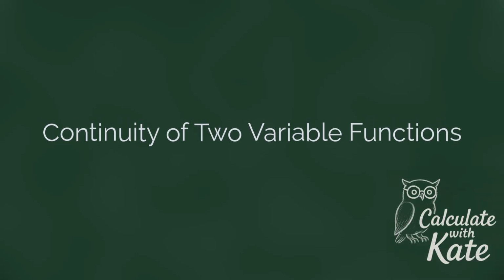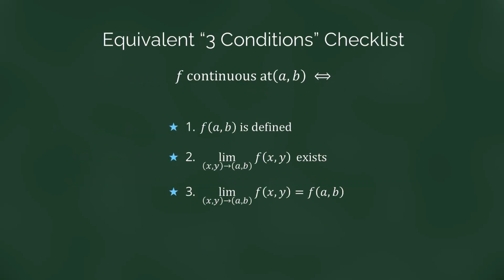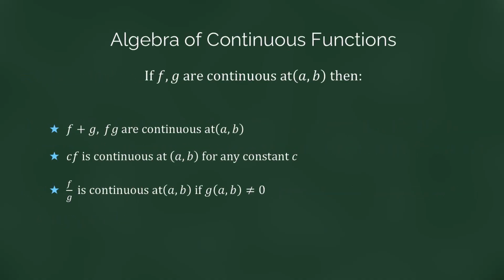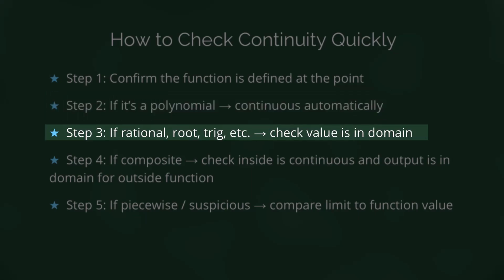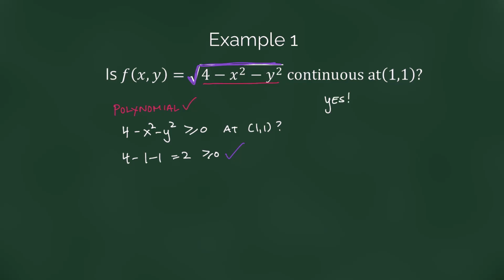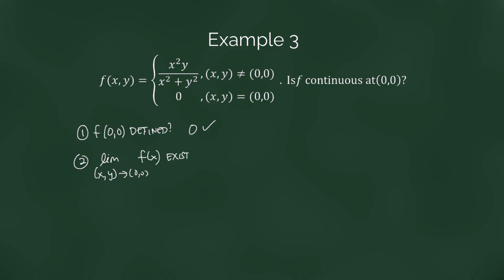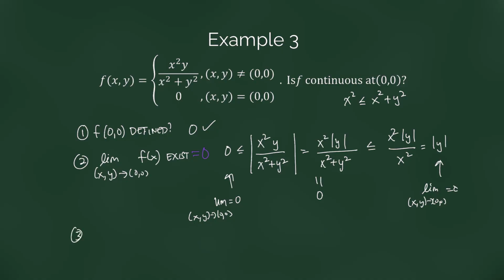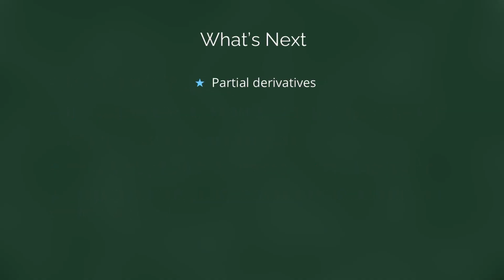Continuity of Two Variable Functions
In this video, we introduce continuity for functions of several variables and build the foundation for everything that follows in multivariable calculus.

We begin with the formal definition of continuity at a point using limits:

lim_{(x,y)→(a,b)} f(x,y) = f(a,b)

From there, we break continuity into a clear three-part checklist:

The function value exists

The limit exists

The limit equals the function value

We then explore:
• Continuity on regions
• Why polynomials are continuous everywhere
• Where rational functions fail to be continuous
• Continuity of composite functions
• Piecewise-defined functions and how limits determine continuity

Several worked examples show how to quickly determine whether a function is continuous at a point and why checking the domain is essential.

This video builds directly on limits of multivariable functions and prepares you for partial derivatives, tangent planes, and differentiability.

If you're following along in a Calculus III course, this is a core concept you absolutely need to master.
00:00 Introduction
00:10 The Big Idea
00:41 Continuity at a Point
01:14 3 Conditions Checklist
01:34 Continuity on a Region
02:02 Basic Continuity Facts
02:37 Algebra of Continuous Functions
02:59 Continuity of Continuous Functions
03:47 How to Check for Continuity
04:35 Example 1
05:40 Example 2
06:17 Example 3
08:39 Summary